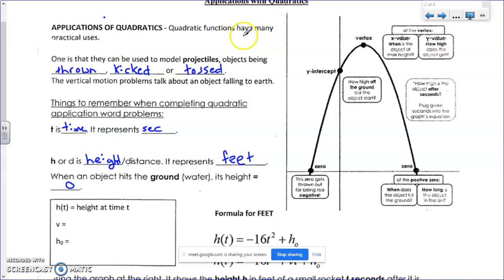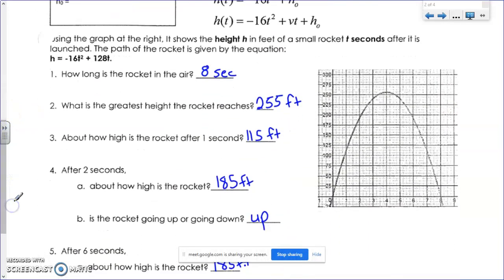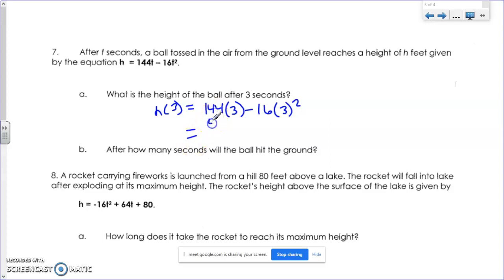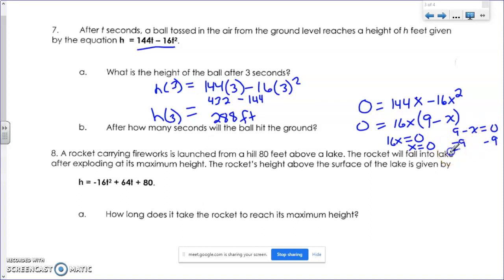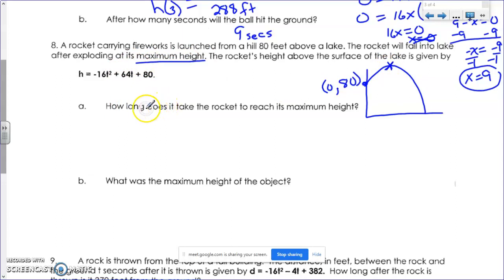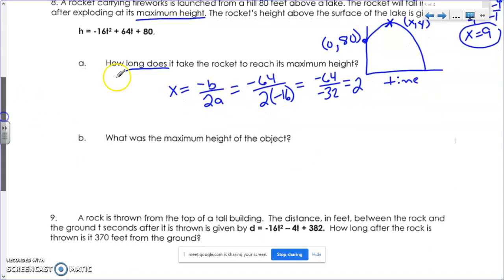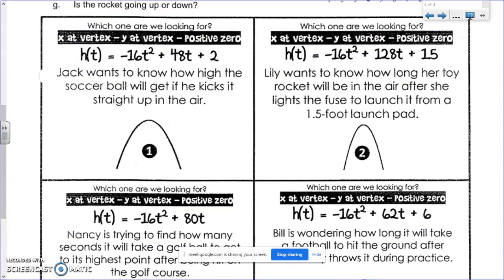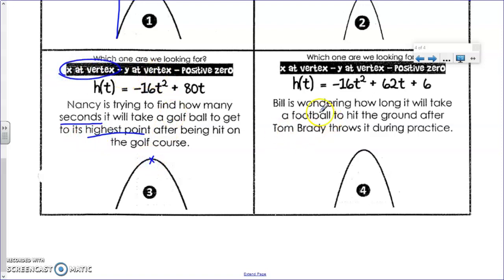Applications of Quadratic Functions